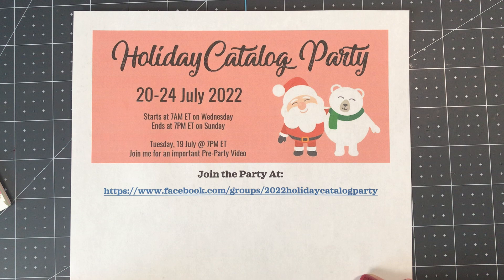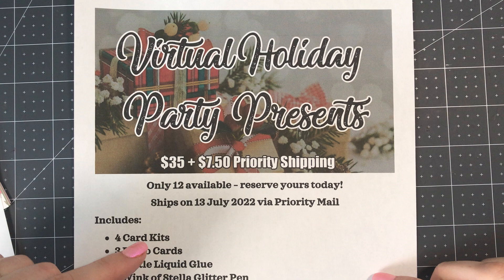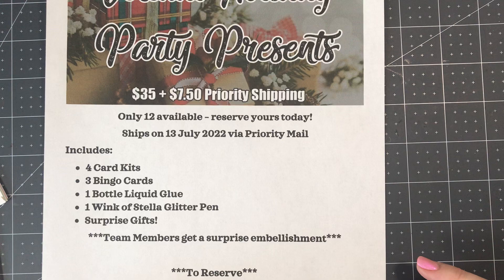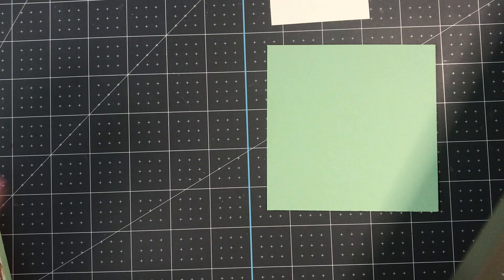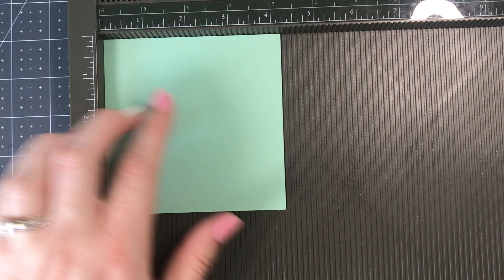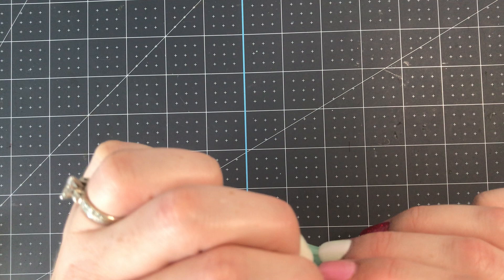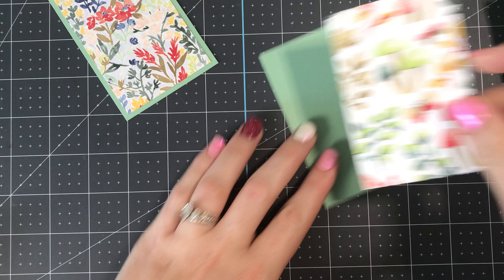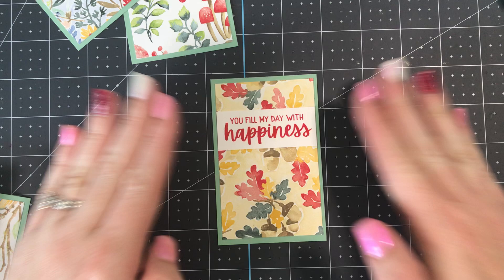Rings of Love Pinwheel Tower Card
Today I have a great fun fold card that comes together in a snap. This project uses the new Rings of Love Designer Series Paper that will be available during Sale-A-Bration. You will be able to get this paper for FREE with a $50+ purchase 1 July - 31 August 2022. I hope you enjoy it!

***The Rings of Love DSP is available only during Sale-A-Bration with a $50+ purchase!***
Sale-A-Bration is 1 July 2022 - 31 August 2022

Rings Of Love 12" X 12" (30.5 X 30.5 Cm) Designer Series Paper [159939] - Price: $0.00